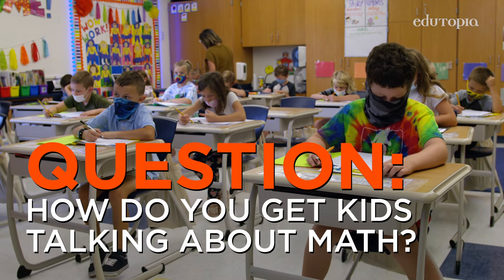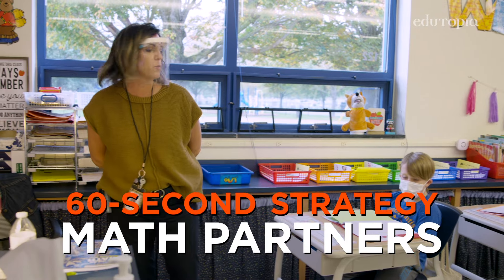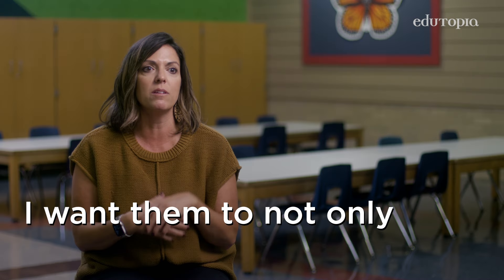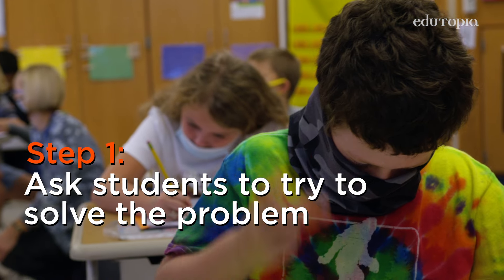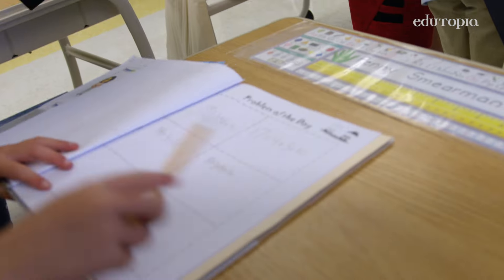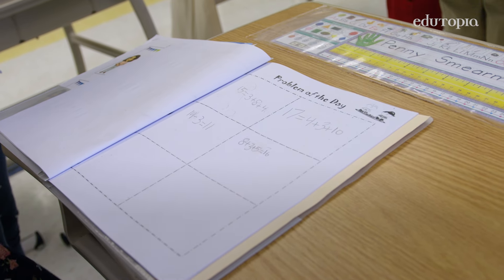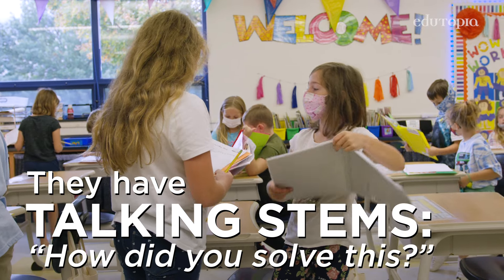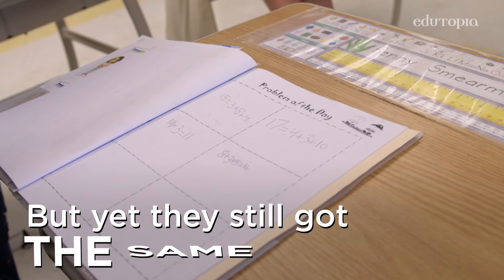60-Second Strategy: Math Partners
When kids explain their mathematical thinking to their peers, they learn there’s more to math than just the right answer.